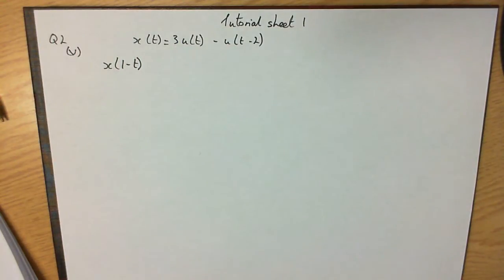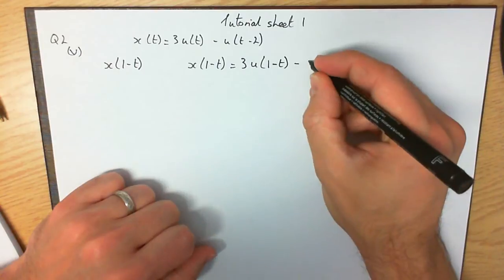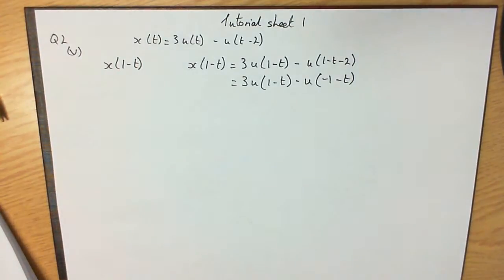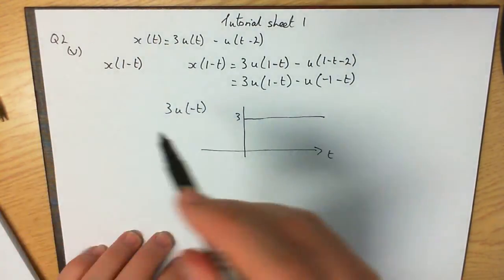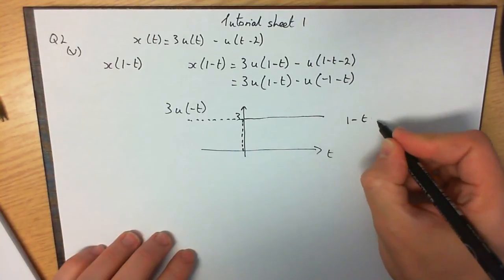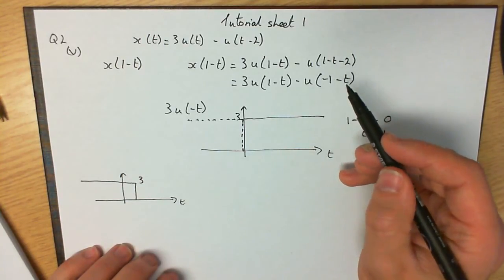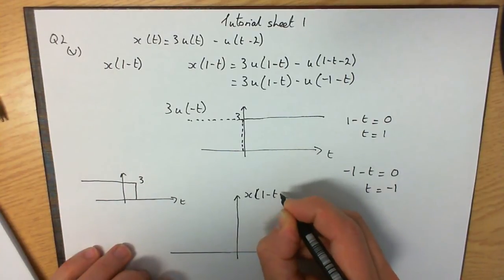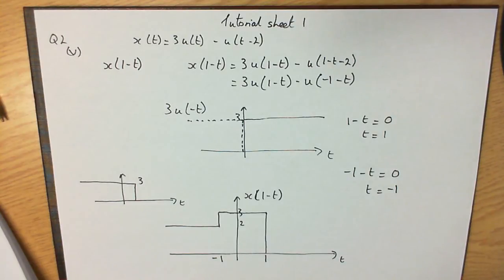EEE224/227 Tutorial sheet 1: Q2 part 5